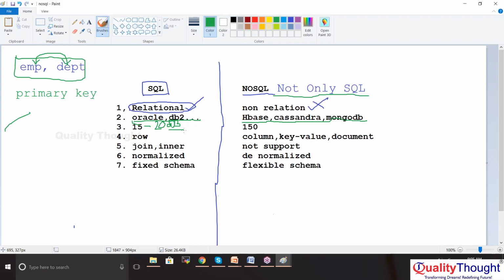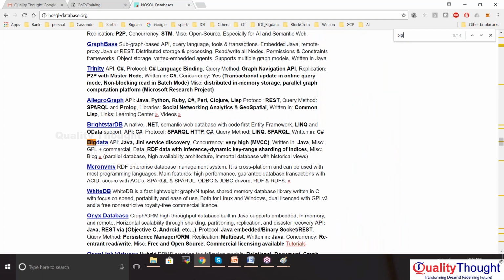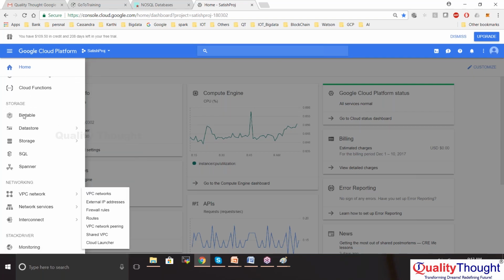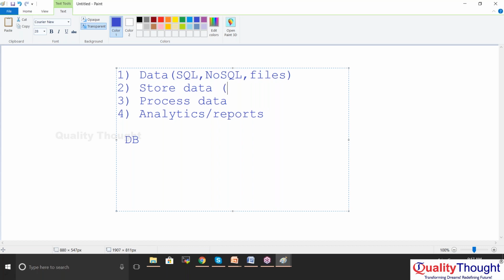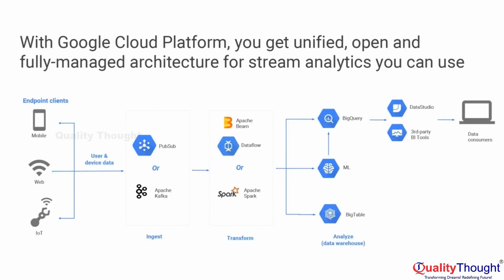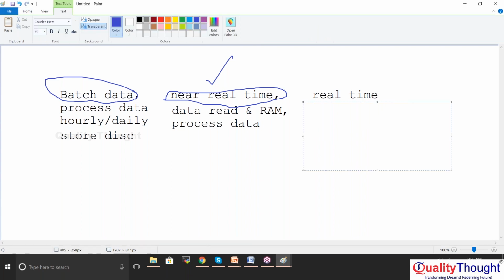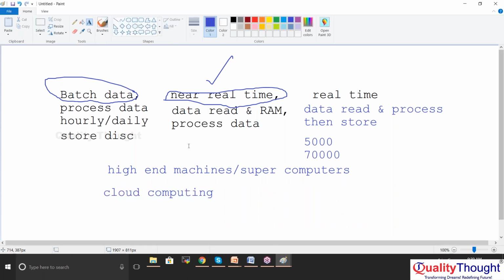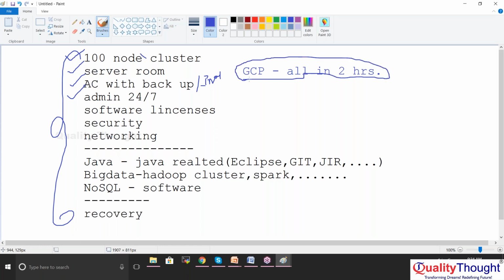What is Google Cloud Platform | What Is GCP? | Introduction To Google Cloud Platform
In this video, we discussed the Google Cloud Platform ...